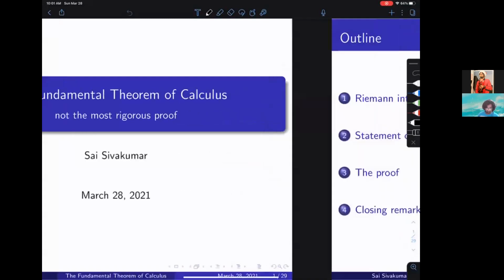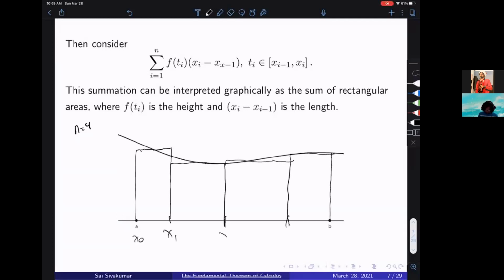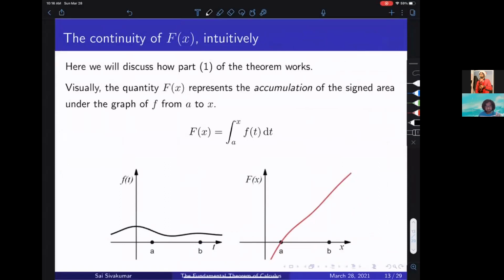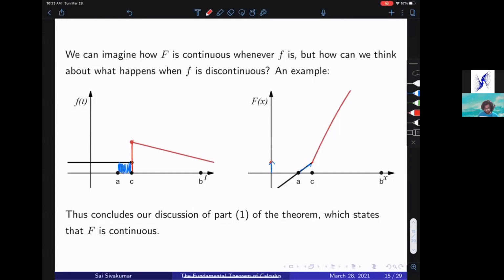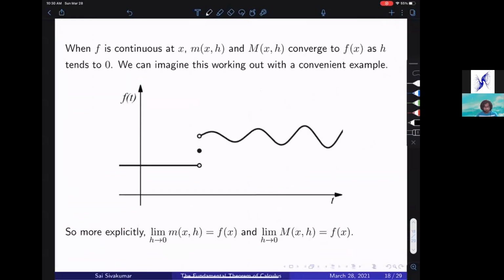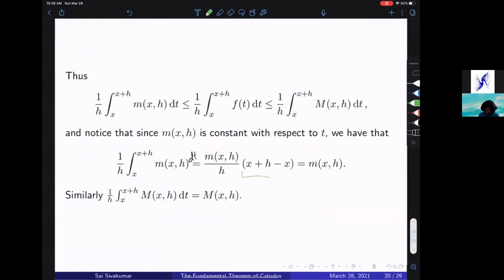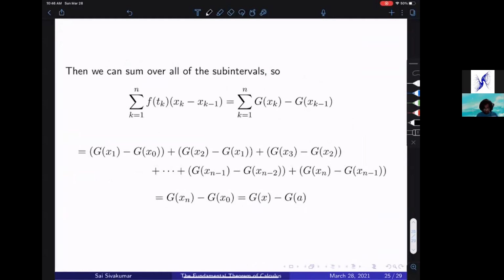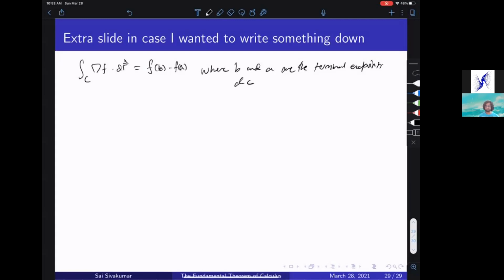The Fundamental Theorem of Calculus talk March 28 2021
This was my first talk I presented over Zoom to some people. We talked about the parts of the theorem and proved some parts.